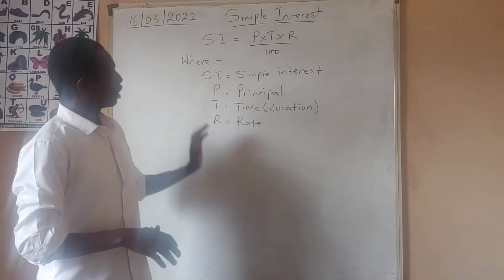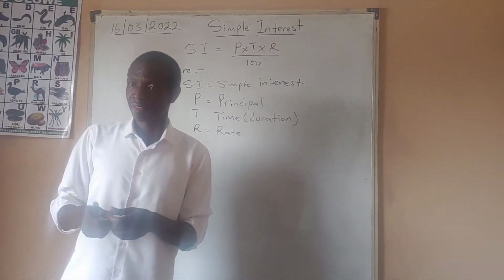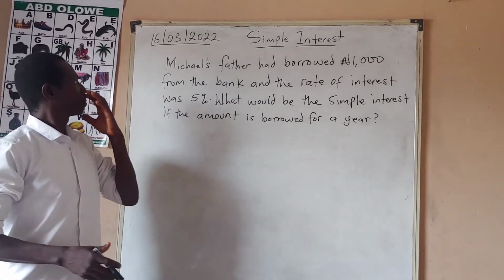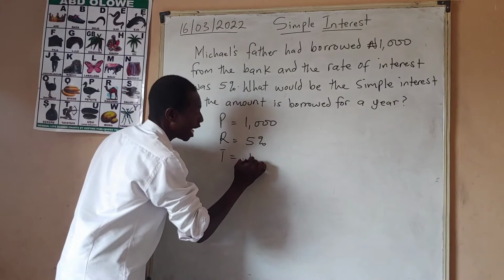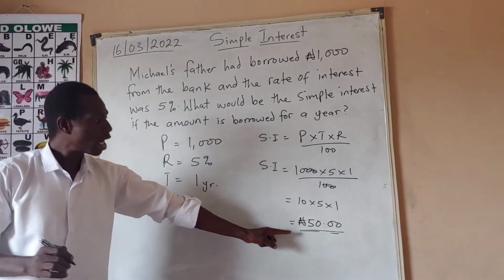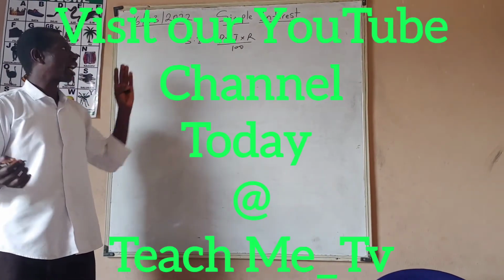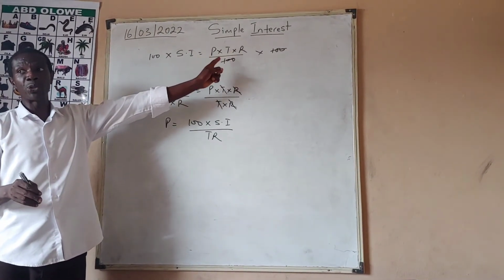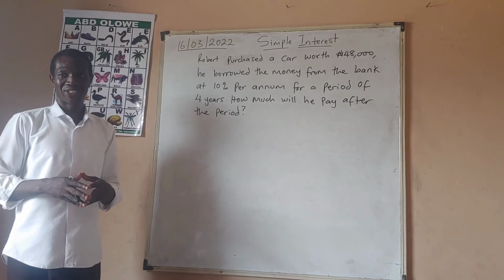Simple Interest made simple.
Elementary simple interest made simple